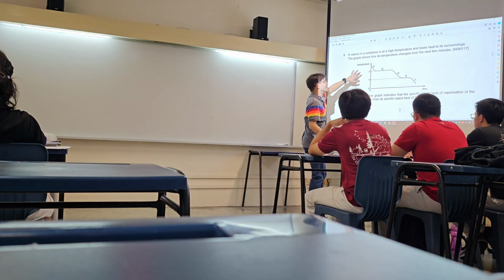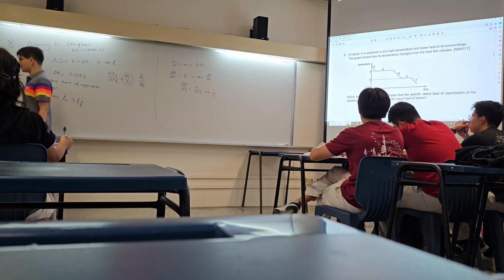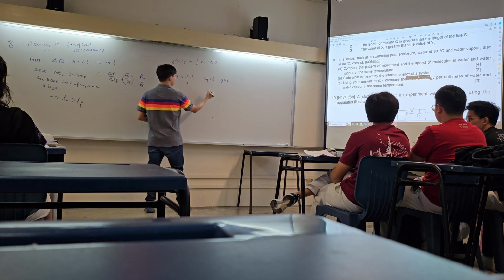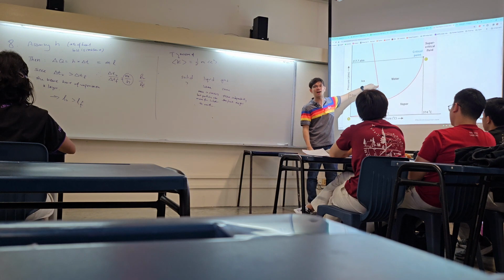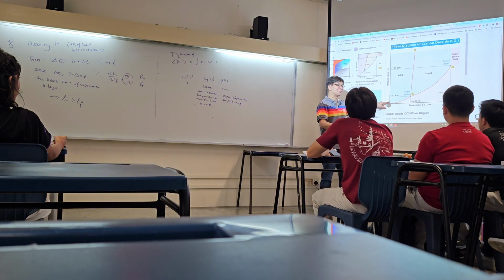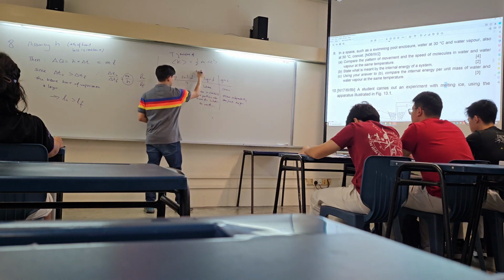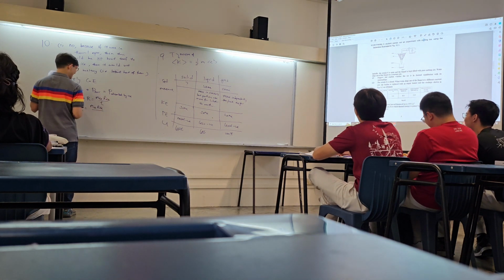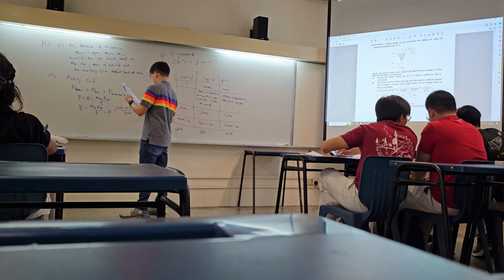Physics 2nd Feb